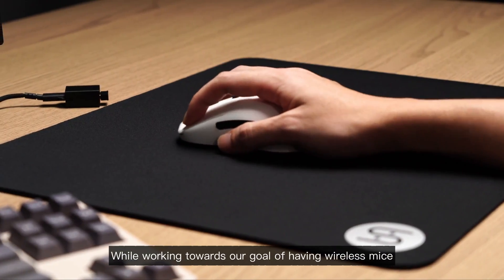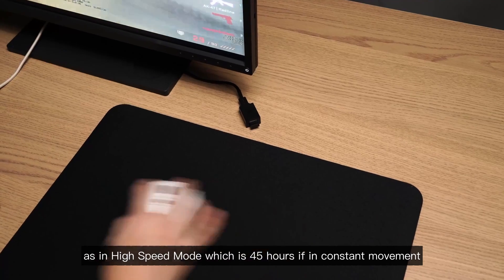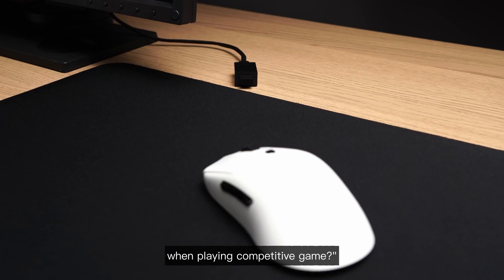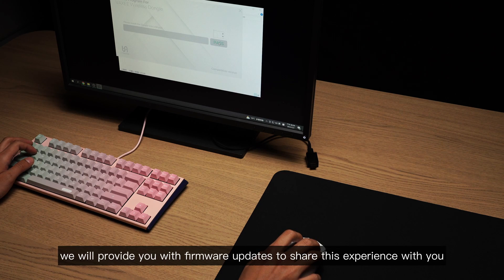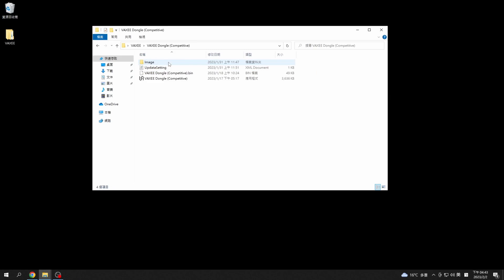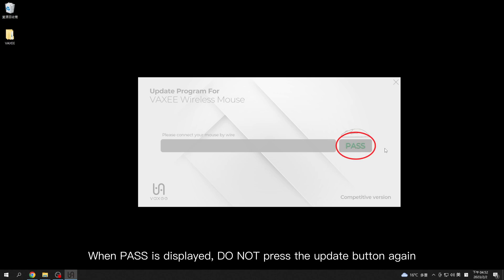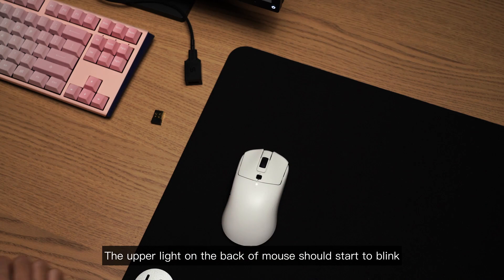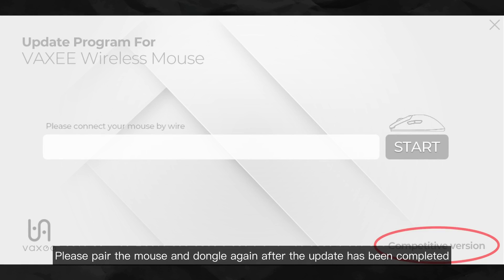VAXEE XE Competitive Version Firmware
Installation Guide: New firmware for the XE Wireless called "Competitive Version".

1. Better responsiveness than High-Speed Mode. Very close to wired mode.

2. There are inconveniences. Please watch the video before installation.